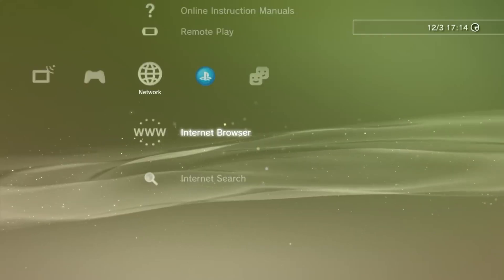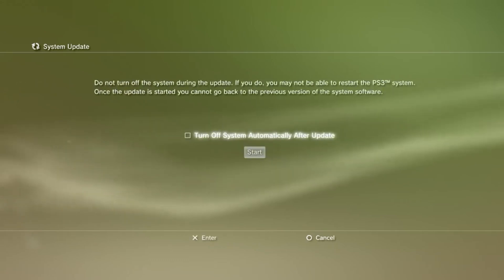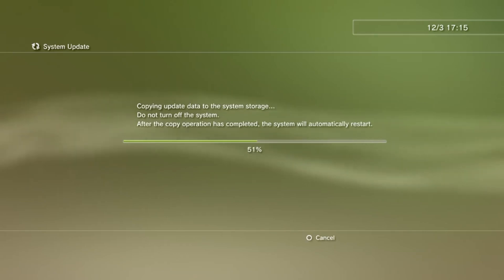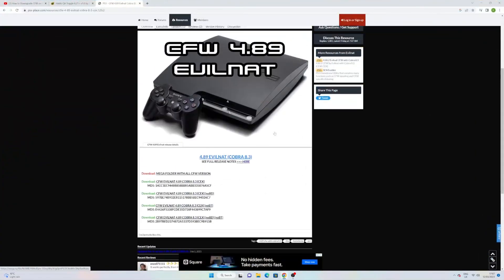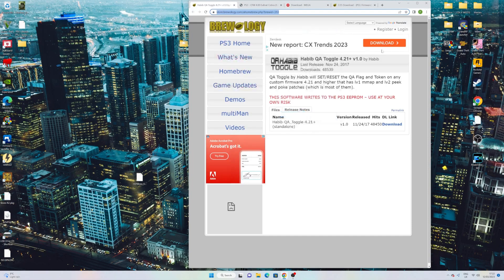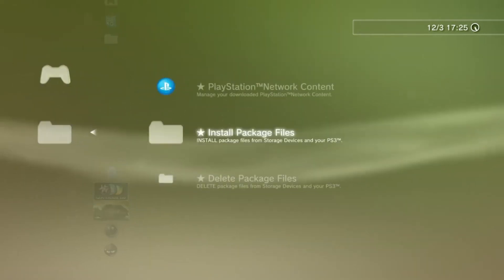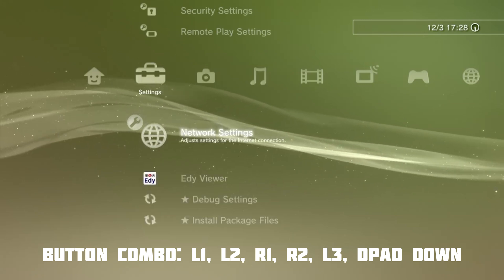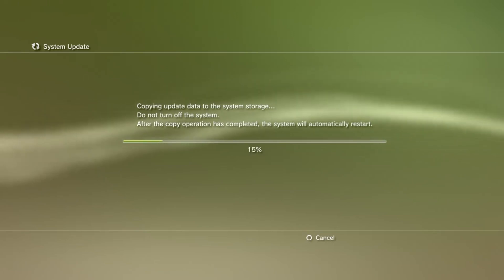How To Downgrade Your 4.90 CFW PS3 *Easy*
Welcome jaikbreakers. In this video, we will be looking at how you can go about downgrading your ps3 on the recently released 4.90 update. By using this method, you could go all the way down to 3.55 ofw if you really wanted, although it does depend highly on the type of console you have. In the video, I go from 4.90 cfw to 4.89 again, and I will also provide a link below if you need a bypass to get back online after you’ve downgraded.

Timestamps:
0:00 ps3 4.90 downgrade intro
1:18 ps3 4.90 downgrade guide